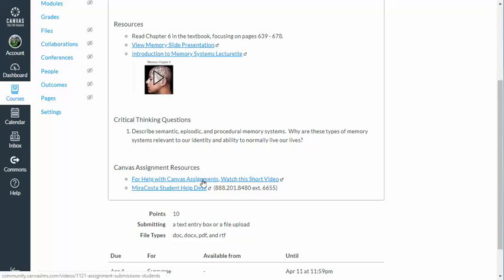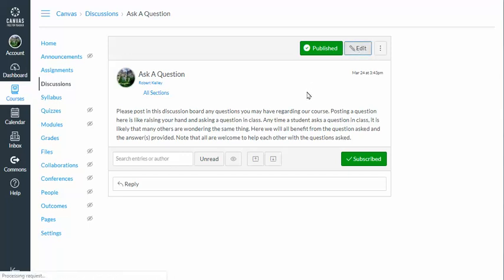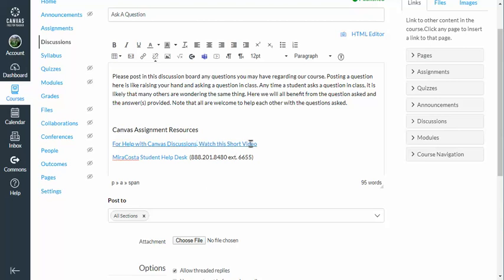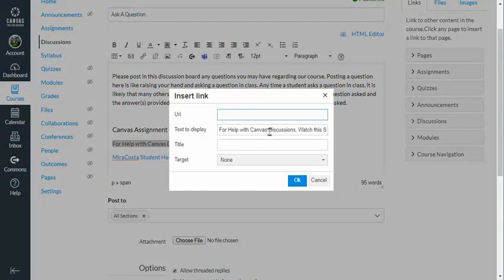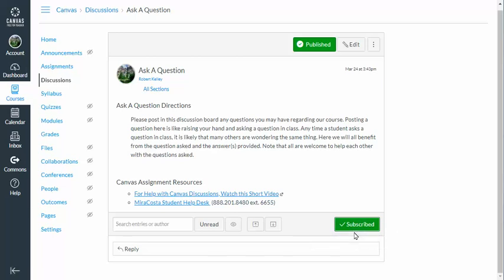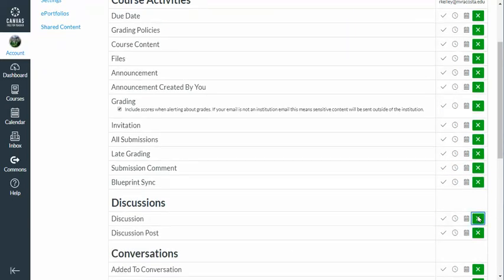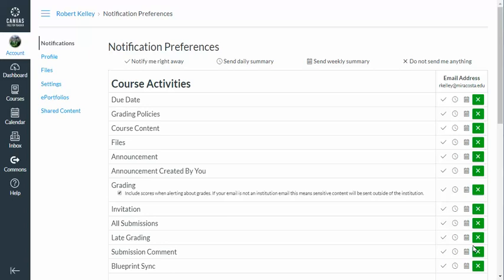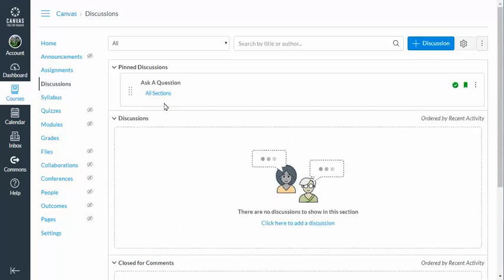Centralizing Student Questions: The Ask A Question Discussion Board (plus Canvas Notifications)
Rather than receiving e-mails by multiple students with similar questions, instead invite students to post their questions to an 'Ask A Question' discussion board.  One student posts a question, which is immediately sent to your e-mail inbox --- where either you can answer it or perhaps a student in your course will beat you to it.  Upon responding to the question in your e-mail inbox, your response is automatically included within the Ask A Question Discussion Board, where several students can see both the original question and your answer.  Additionally, Canvas Notifications are covered, which determine under what circumstances and how quickly you are notified of events within the Canvas Course (e.g., discussion posts, announcements, change in due dates, etc.).